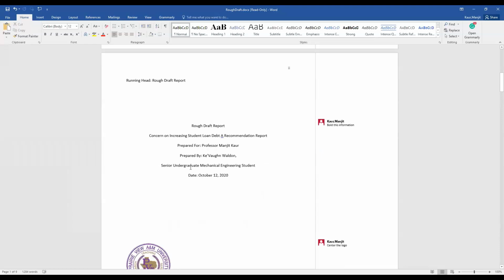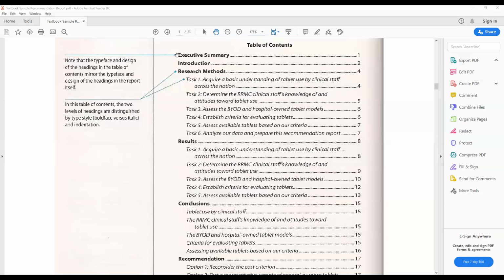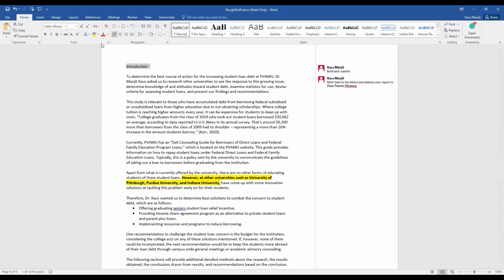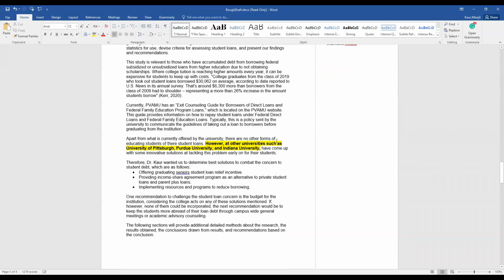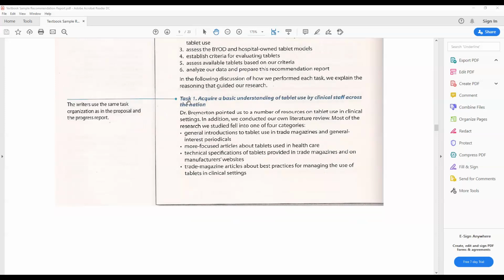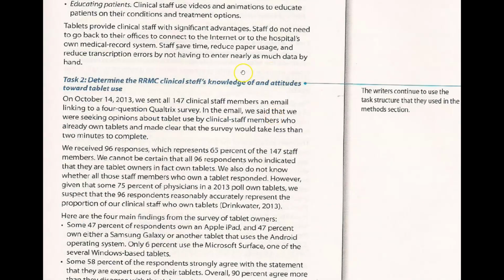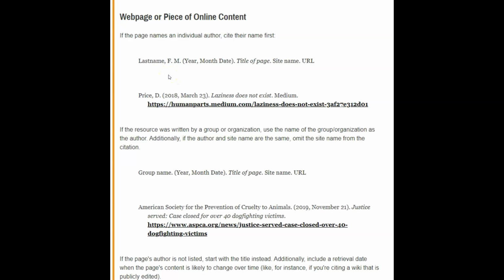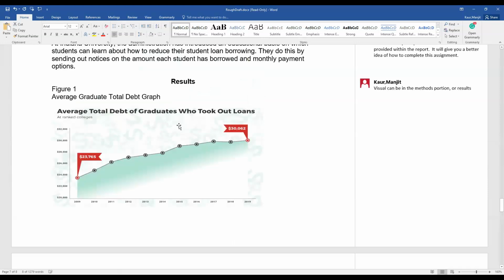Step-by-step breakdown of the Recommendation Report